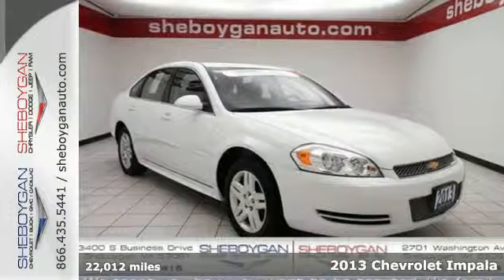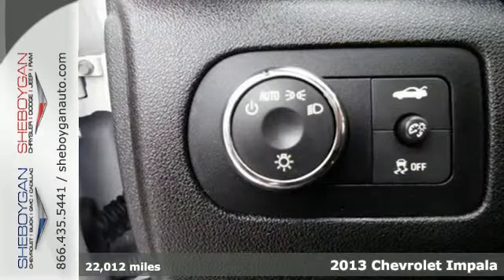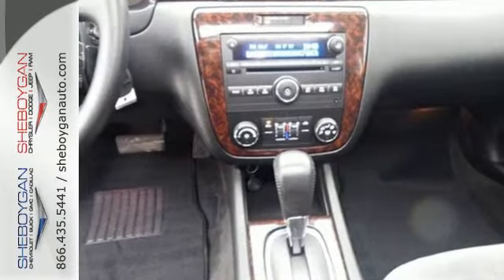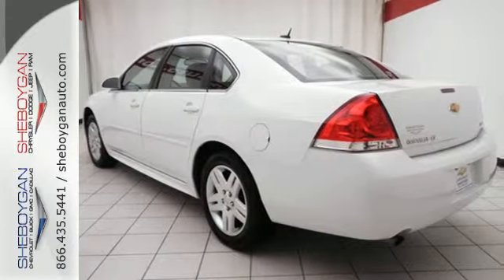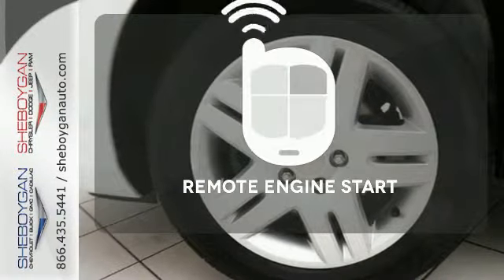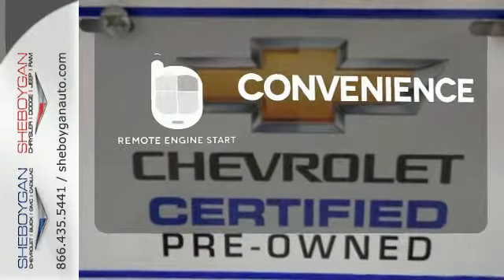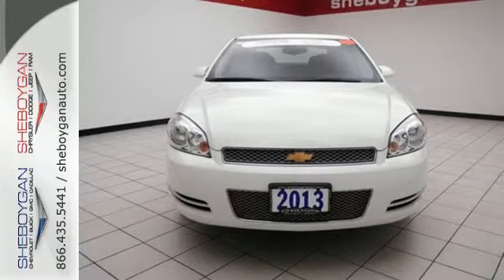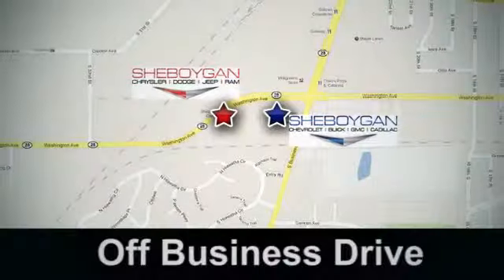2013 Chevrolet Impala Oshkosh WI Sheboygan, WI Z012XX SOLD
Year: 2013
Make: Chevrolet
Model: Impala
Trim: LT
Engine: 3.6L V6
Transmission: Automatic 6-Speed
Color: Summit White
Mileage: 22012
Stock #: Z012XX
VIN: 2G1WG5E3XD1235479
THIS IMPALA IS CERTIFIED! TIRES ROTATED OIL CHANGED NEW ENGINE AIR FILTER NEW CABIN AIR FILTER MULTI-POINT INSPECTED AND VEHICLE DETAILED! SUNROOF / MOONROOF REMOTE ENGINE START AND 6 CYLINDER ENGINE. VALUE PRICED BELOW THE MARKET! POPULAR COLOR COMBO! This 2013 Chevrolet Impala LT has a sharp Summit White exterior and a super clean interior! This Chevrolet Impala gets great fuel economy with over 30.0 MPG on the highway! Our vehicles are value priced and move quickly. Be sure to call us to confirm availability and to schedule a hassle free test drive! We are located at: 3400 South Business Drive Sheboygan WI 53081.

Address:
3400 S. Business Drive